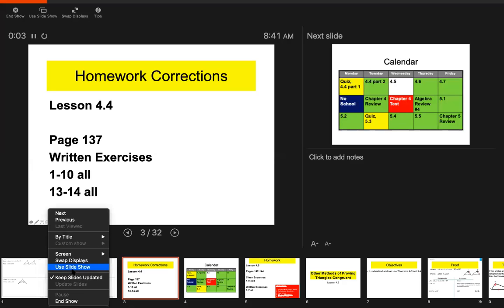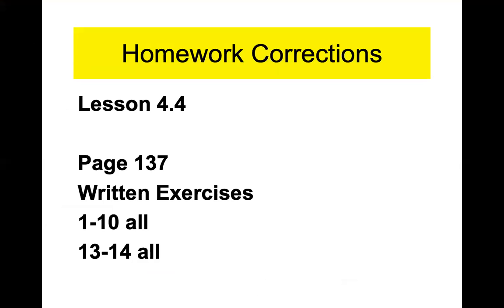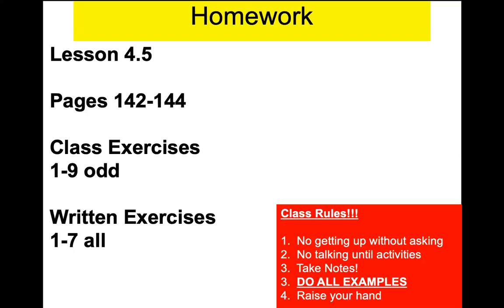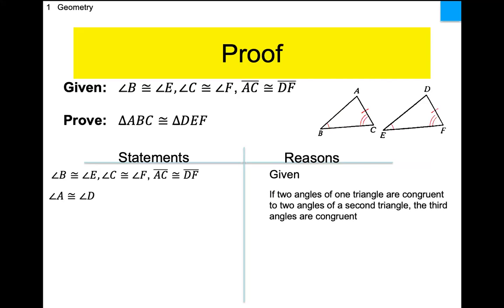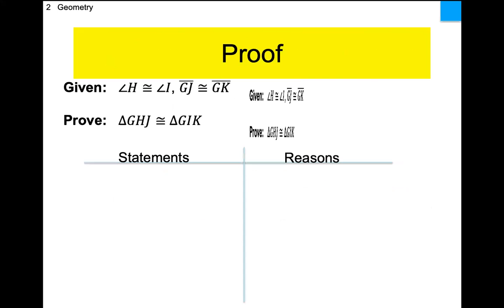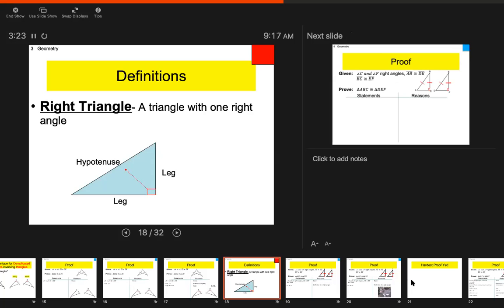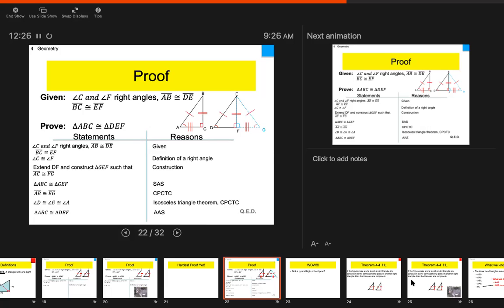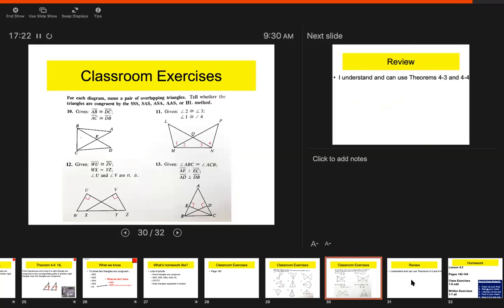Geometry Lesson 4.5